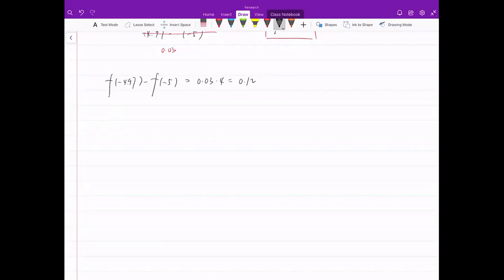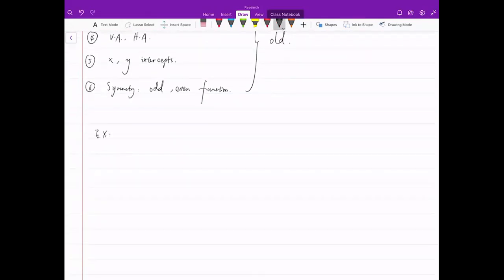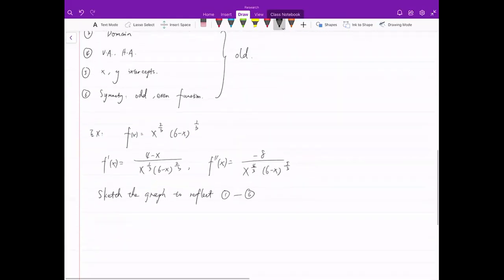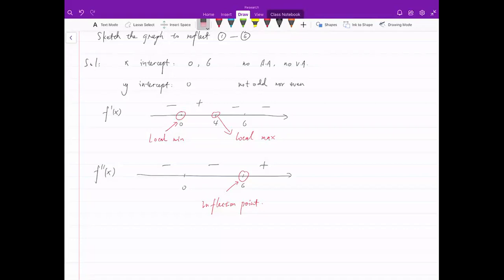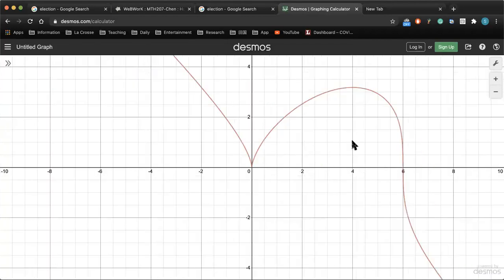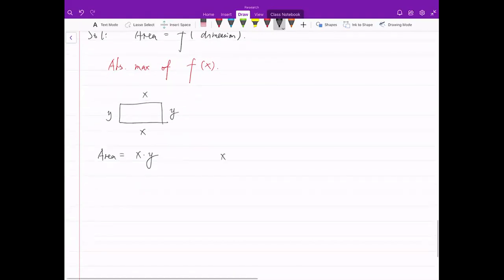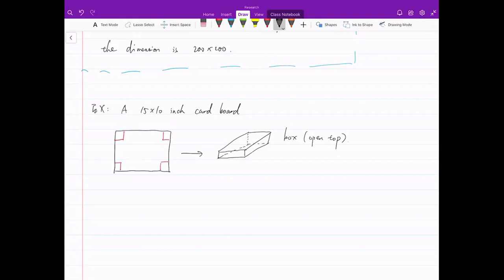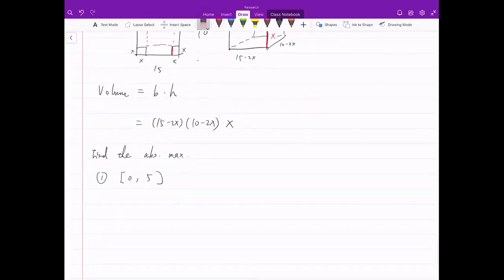MTH 207 2020_11_04